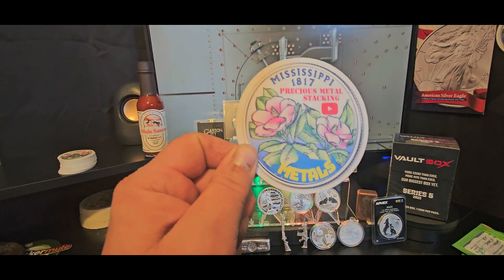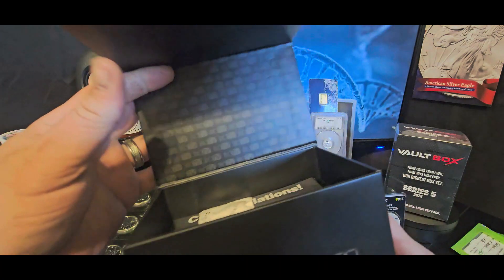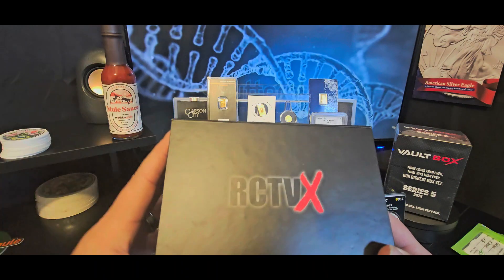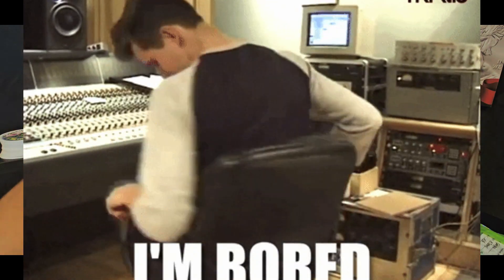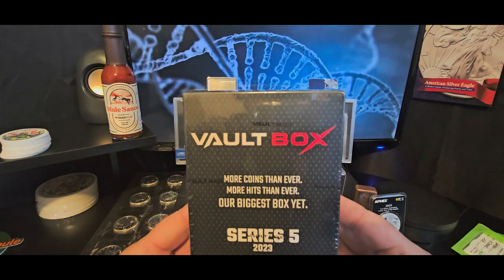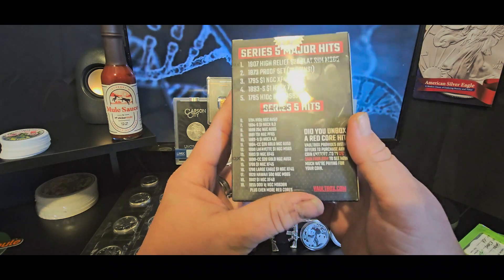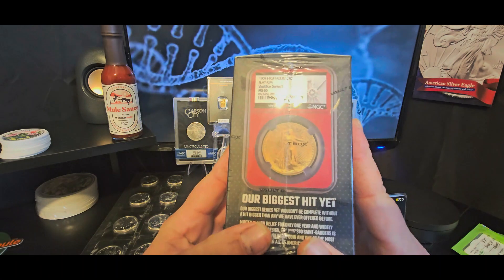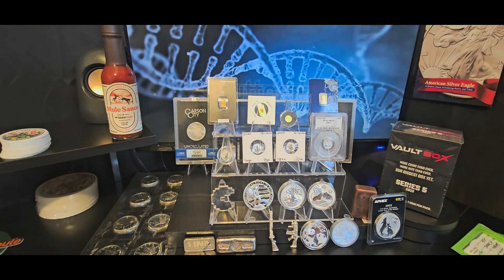Schrodinger's Cat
I purchased vault box series 5. I try to explain Schrodinger's cat theory and how it relates to my latest purchase.